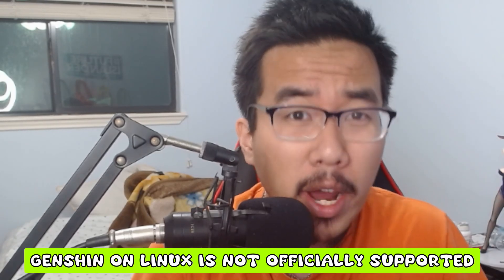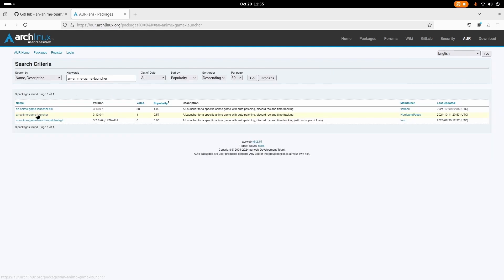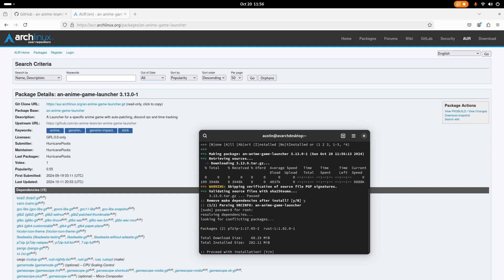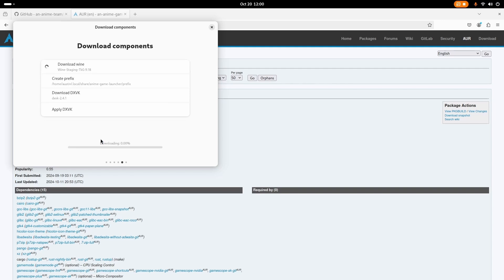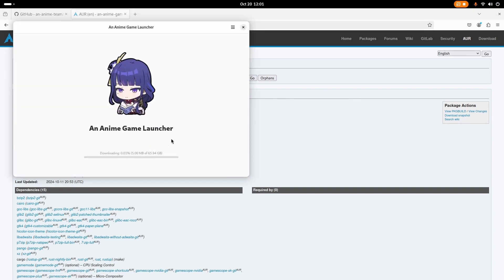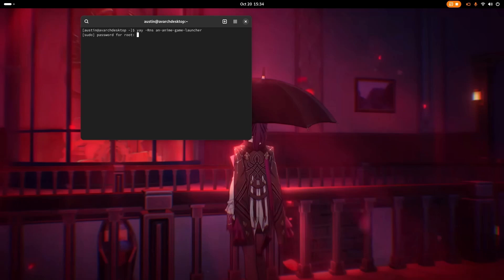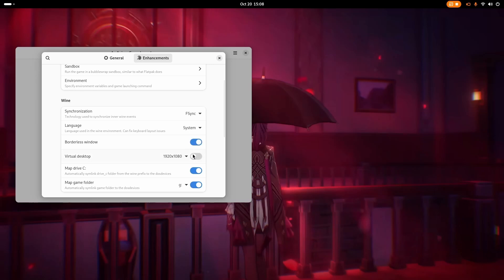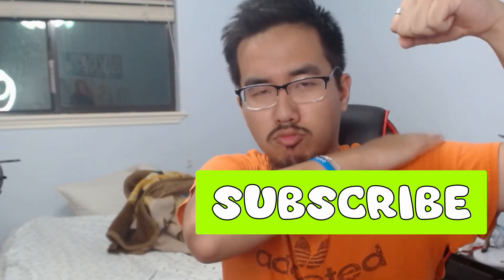HOW TO PLAY GENSHIN IMPACT ON LINUX (Arch Linux Tutorial)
This is an unofficial way of playing Genshin, follow this tutorial at your own risk.

for getting the yay command:
make sure to have git and base devel installed ( just sudo pacman -S )
and then type this into your terminal line by line  :
cd yay
makepkg -si